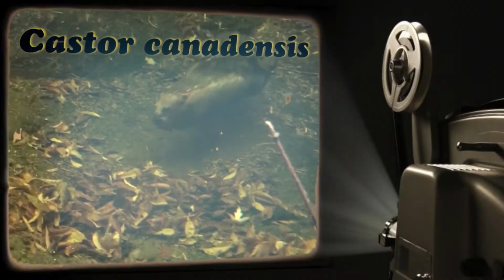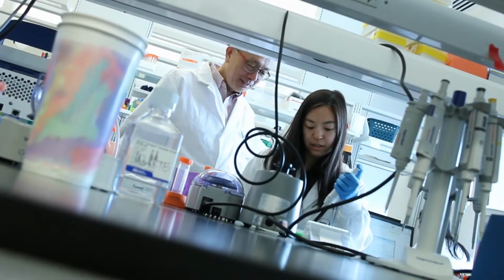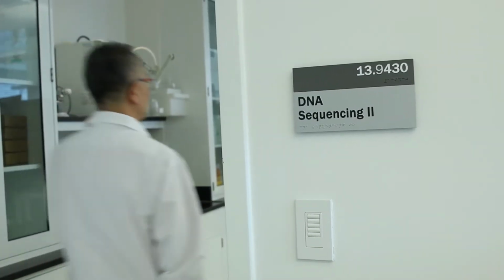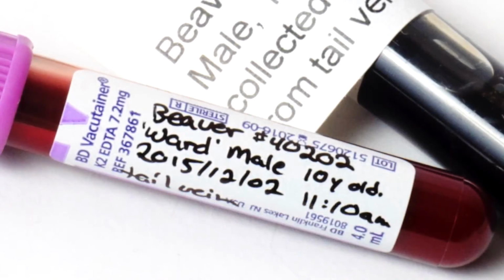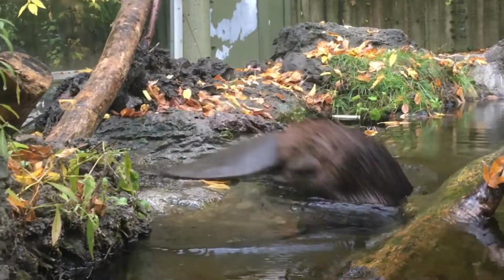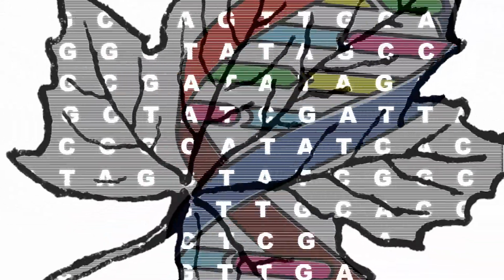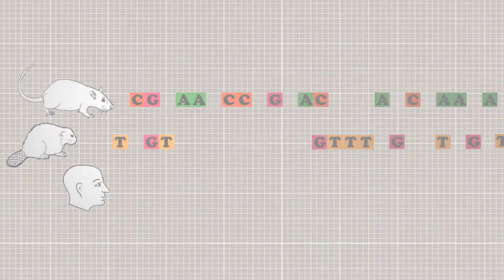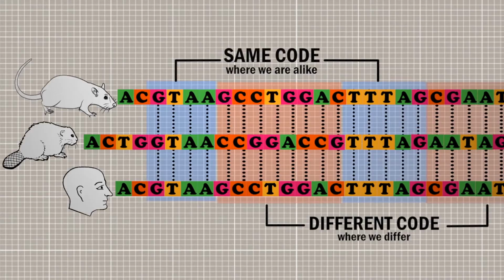SickKids VS: Genomics Research